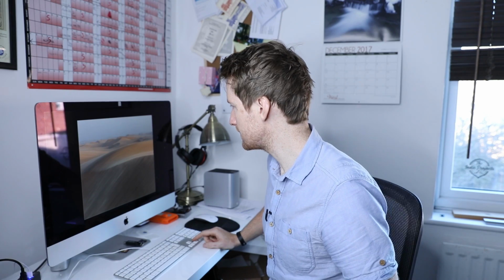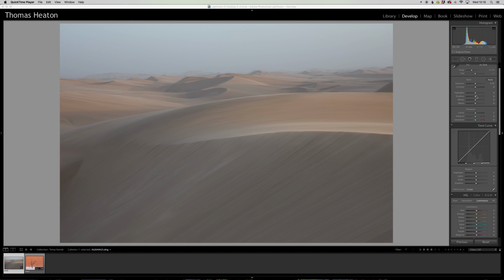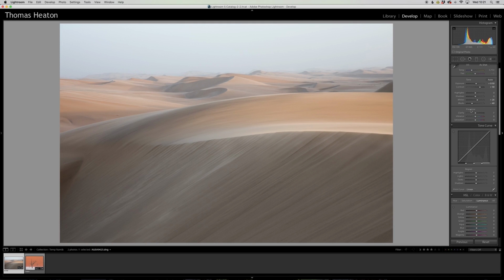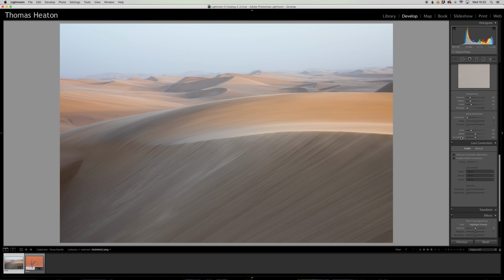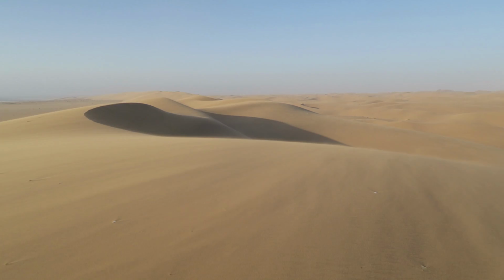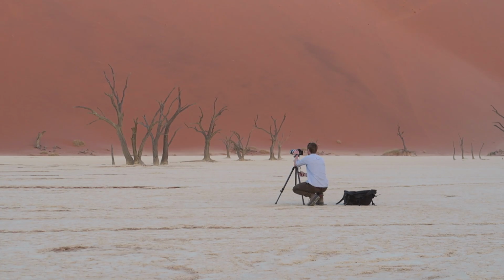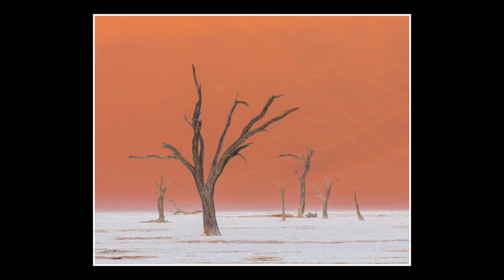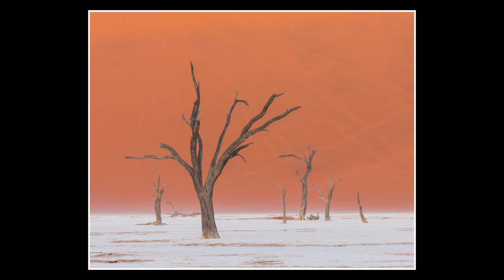Image Editing & The Truth About Deadvlei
Deadvlei is an amazing location, but I had one major issue with it and I talk about that in this video. I also edit my favourite image of the year so far and show you my Lightroom Processing techniques. Merry Christmas from me and Monty :)

**Music**
As Day Breaks - Jack Elphick
Stay Near - Henrik Olsson

My Wide Lens
My Medium Lens
My Long Lens
The Super Long Lens
Vlogging Camera
Arca Swiss Manfrotto Ball Head
Audio Recorder